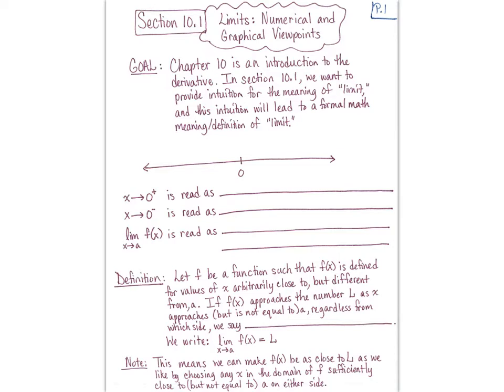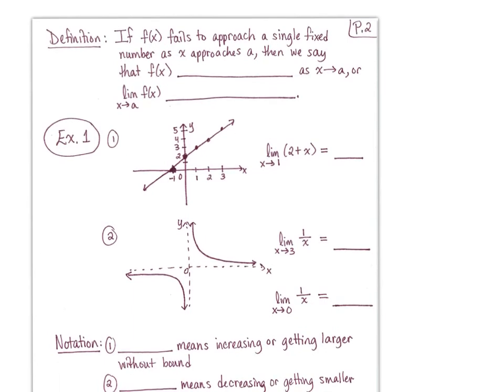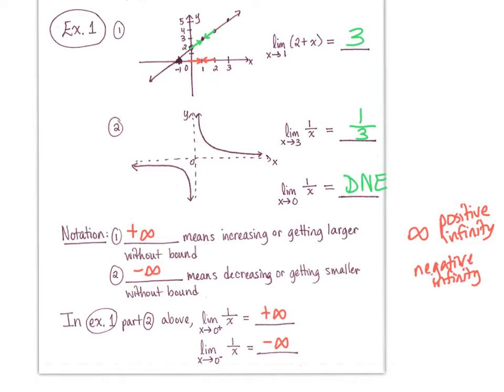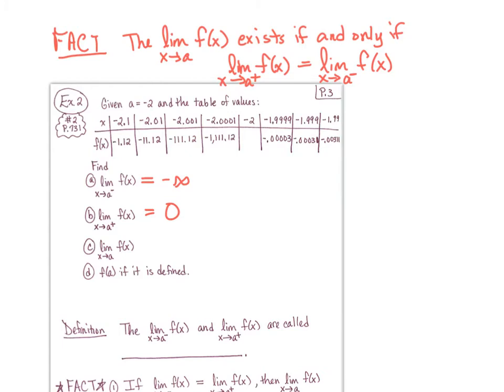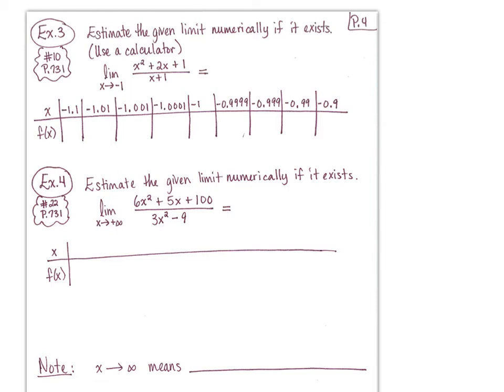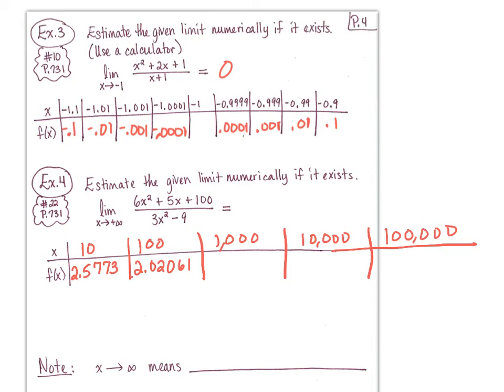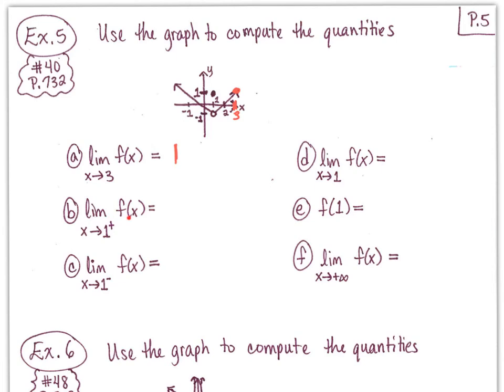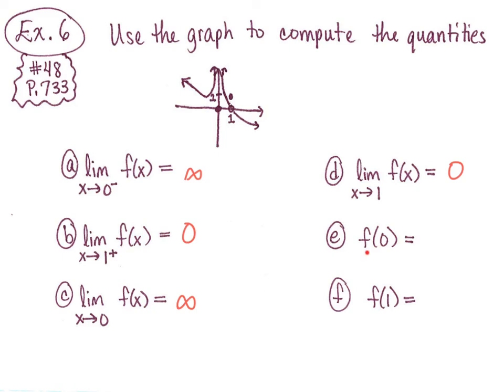MTH 1310 Section 10.1 Limits Numerical and Graphical Viewpoints